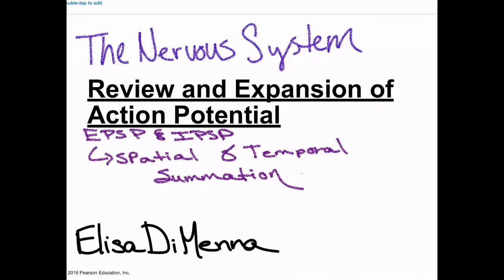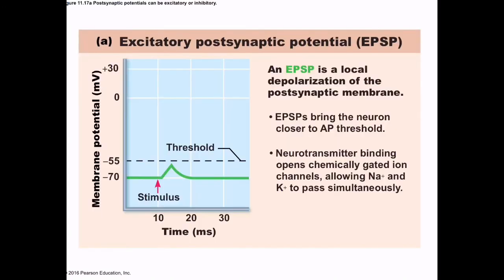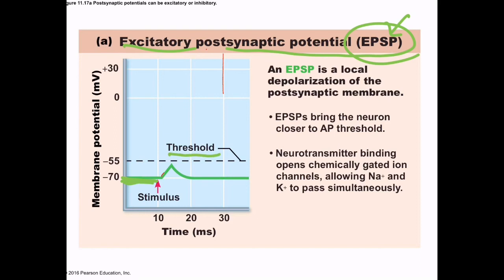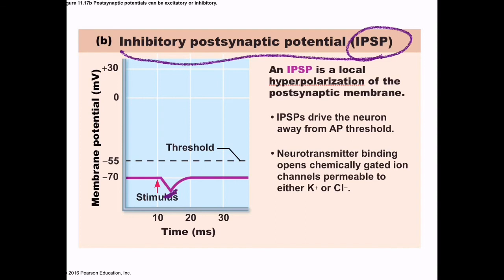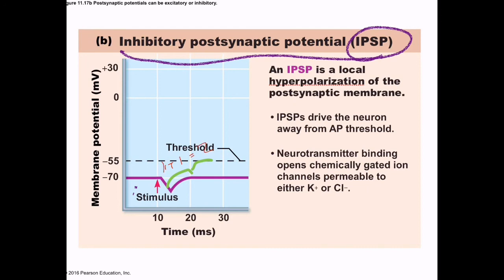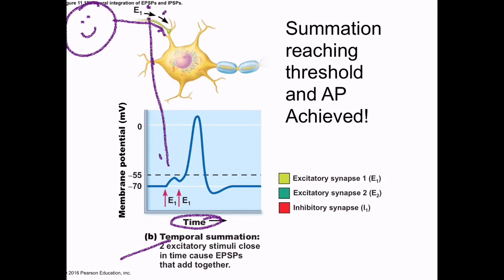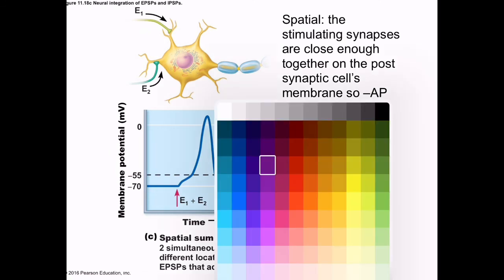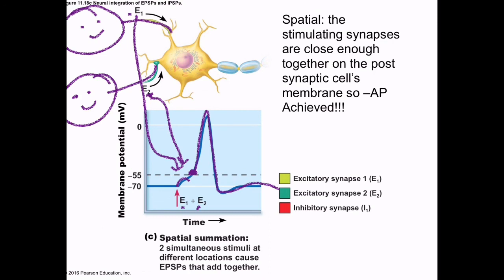API-The nervous system-EPSP and IPSP graded potentials spatial and temporal summation